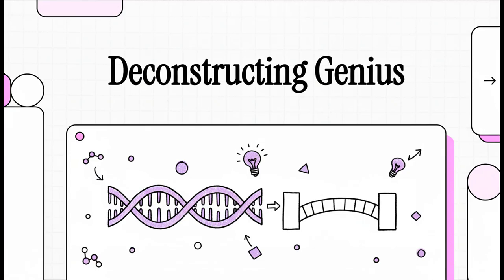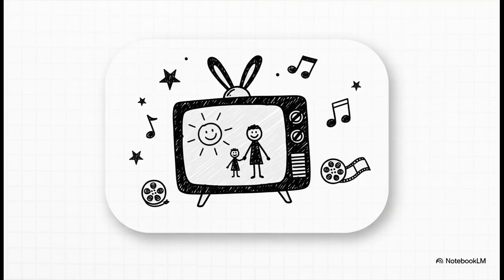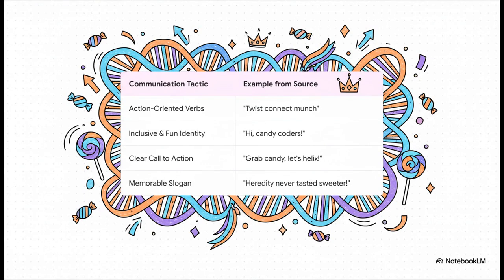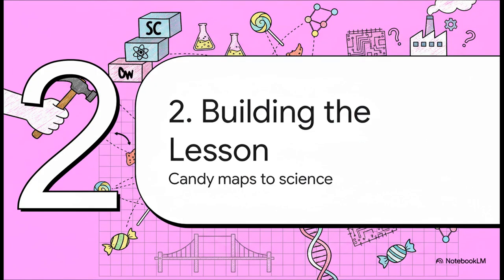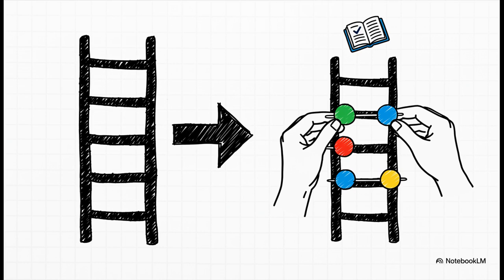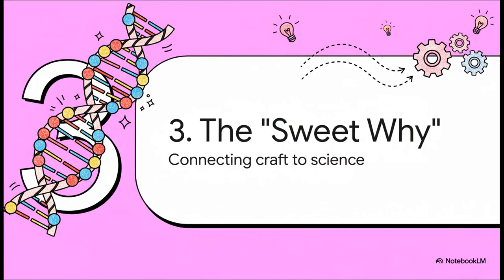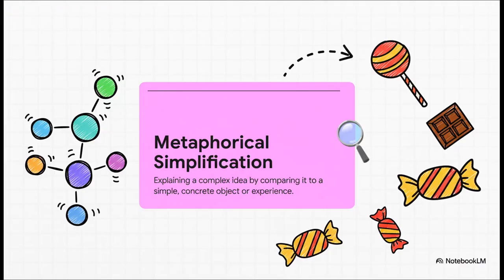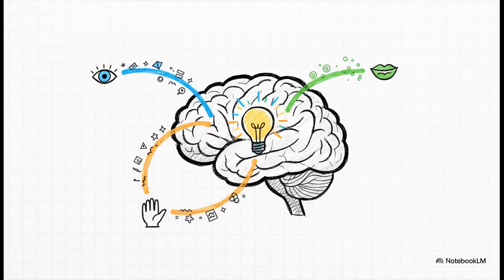Edible DNA Model from Candy: Build & Eat a Sweet Helix! 🍬🧬 (Viral Family Science Fun!)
🍬🧬 Build an edible DNA model from candy—twist Twizzlers helix, pair marshmallow bases, then eat! In SparkQuarkKids, kids 6-12 use toothpicks and sweets for accurate double helix that's delicious. Viral family try-along teaches genetics sweetly—trending 2025 for snack science and holiday builds!

Parents: Edible safe, quick fun—sneaky biology lesson. Faceless animations twist perfectly—go viral with your eats!

❤️ LIKE if candy science rules! COMMENT: A-T or G-C fave?